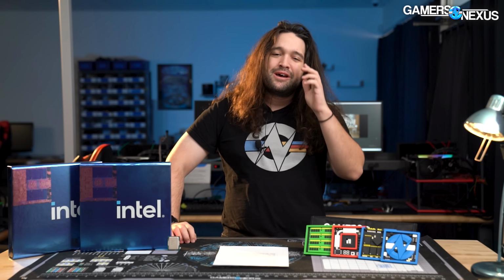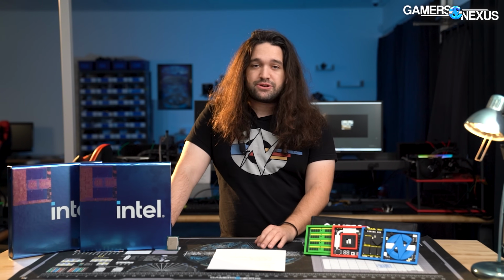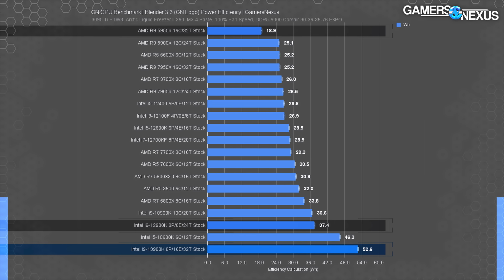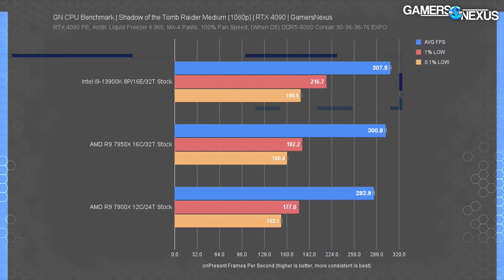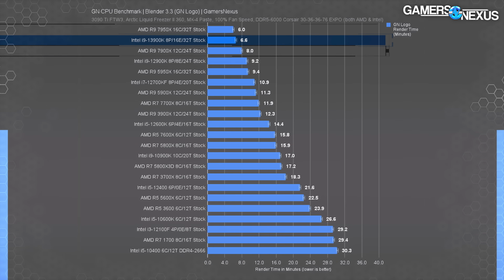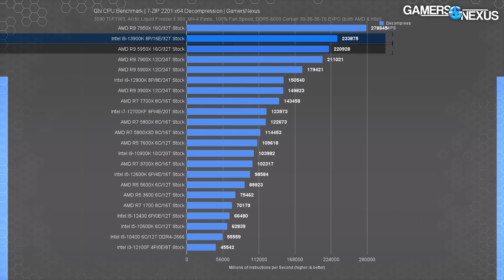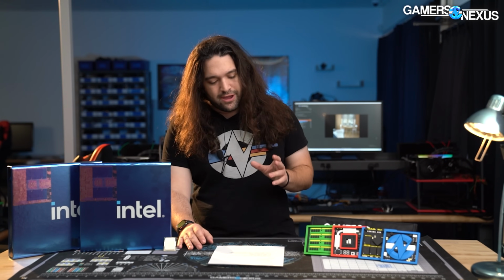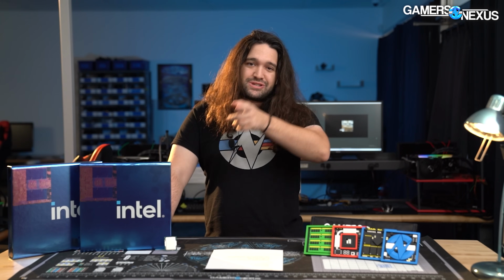300W Intel Core i9-13900K CPU Review & Benchmarks: Power, Gaming, Production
Our review & benchmarks of the Intel Core i9-13900K CPU includes testing vs. the AMD Ryzen 9 7950X, R9 7900X, Intel i9-12900K, and more. The 13900K CPU is brand new from Intel, but sockets in both Z690 (backwards compatible) and the new Z790 boards -- though there shouldn’t be much difference between features. The 13900K can run with DDR4 or DDR5 and will likely be the last true consumer platform on DDR4. AMD AM5 is already fully committed to DDR5.

One correction in this review: We just noticed the power efficiency chart contains a charting error (I accidentally plotted the power efficiency for a different test for the 13900K, but the chart is for Blender -- so the numbers are correct but they're for the wrong software with the 13900K). This error doesn't change any of our conclusions nor does it change that the CPU does draw 300+/- Watts when under full load, to be clear about that, so power consumption is right. This is the only error we're aware of and, again, the numbers are right but the 13900K result for the Blender chart is different. That particular chart should be between 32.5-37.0, depending on which set of results you take for the math and if you calculate it warm or cold. This means it is still one of the least efficient entries on the chart; however, the 12900K is actually slightly less efficient than the 13900K here, not more. Sorry for that mistake! No excuses. Just too much data too fast, and I'll try to get a few hours ahead of the review cycle next time so I'm not operating so tired. My fault and thanks for your understanding! - Steve

Benchmarking includes power consumption tests of the i9-13900K, efficiency charts, and single-core consumption. We’ll also go through gaming benchmarks at 1080p and 1440p, some RTX 4090 benchmarks on the 13900K vs. 7950X, and benchmarks in Blender Cycles, code compile, and the Adobe suite (Premiere & Photoshop).

RELATED CONTENT

Watch our AMD Ryzen 7 7700X CPU review, which contains the latest data for the 7950X, 7600X, and 7900X

Intel i9-13900K on Amazon
Intel i5-13600K on Amazon
AMD Ryzen 9 7950X on Amazon
Intel Core i9-12900K on Amazon
AMD Ryzen 9 7900X on Amazon
AMD Ryzen 7 7700X on Amazon
AMD Ryzen 5 7600X on Amazon
Intel Core i7-12700K on Amazon

TIMESTAMPS

00:00 - Intel i9-13900K CPU Review & Benchmarks vs. AMD Ryzen
01:30 - Basics
03:05 - Boost is Infinite
04:10 - Compatibility with Z690, Z790, & Memory
05:07 - Power Consumption on 13900K in All-Core Workload
07:23 - Single-Core Power Consumption on 13900K vs. 7950X
07:48 - (Correction in Comments & Description) - Efficiency
08:39 - Brute-Forcing Gaming Results
09:42 - CSGO CPU Benchmarks - 13900K vs. 7900X (1080p, 1440p)
10:48 - FFXIV Best CPUs (13900K CPU Review)
11:22 - Rainbow Six Siege Top CPUs 2022
11:49 - Tomb Raider CPU Benchmarks (RTX 4090 & 3090 Ti)
13:08 - Far Cry 6 CPU Benchmarks (RTX 4090 & 3090 Ti)
14:03 - Frametime Chart - 7950X vs. 13900K
15:11 - Cyberpunk 2077 CPU Tests with RTX 4090
15:30 - Production Benchmarking
16:00 - Blender Cycles CPU Rendering Benchmarks 2022
17:25 - Code Compile CPU Benchmarks for Programming
18:49 - Compression & Decompression CPU Benchmarks
20:42 - Adobe Premiere CPU Benchmarks 13900K vs. AMD Ryzen
21:36 - Adobe Photoshop CPU Benchmarks
22:33 - Conclusion: Intel i9-13900K
25:45 - The i5-13600K Will Be Really Interesting

Host, Writing, Testing, & Lead: Steve Burke
Testing & Research: Patrick Lathan
Video Editing: Andrew Coleman
Video Editing: Mike Gaglione
Writing: Jeremy Clayton